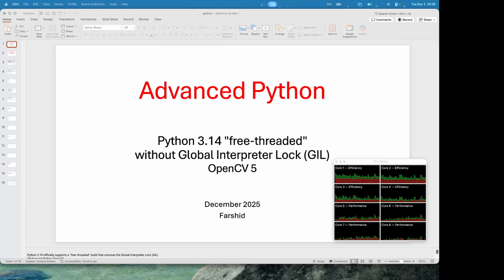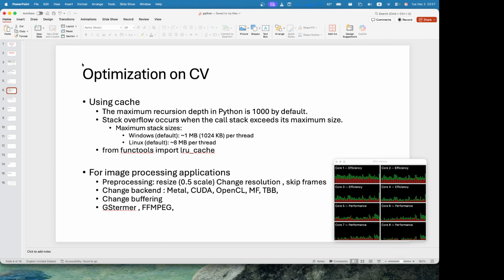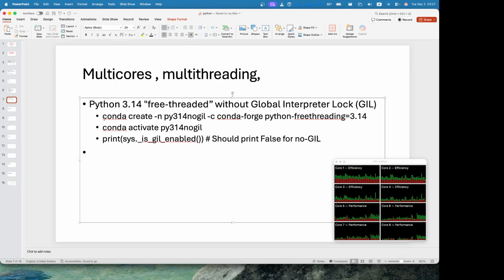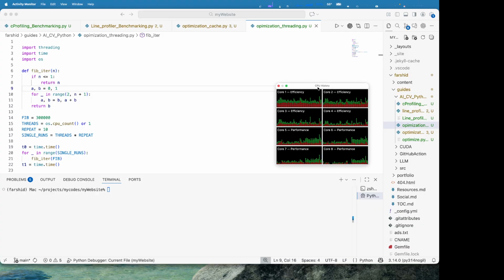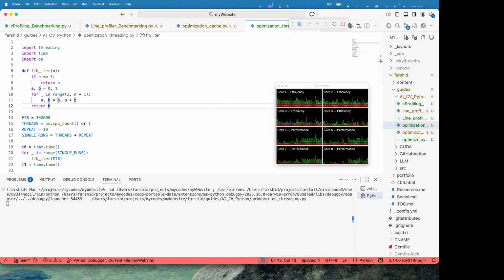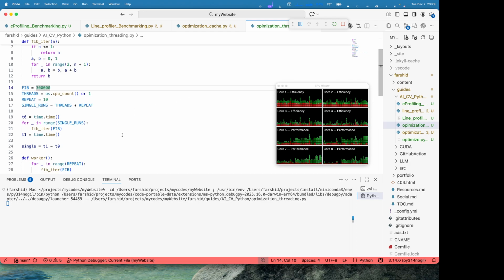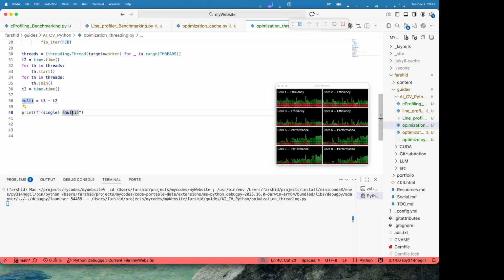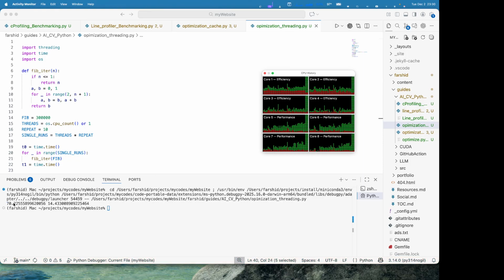6-Advanced Python for Image Processing: Python 3.14 "free-threaded” without (GIL)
6-Advanced Python for Image Processing: Python 3.14 "free-threaded” without Global Interpreter Lock (GIL)conda create -n py314nogil -c conda-forge python-freethreading=3.14conda activate py314nogilprint(sys._is_gil_enabled()) # Should print False for no-GIL...